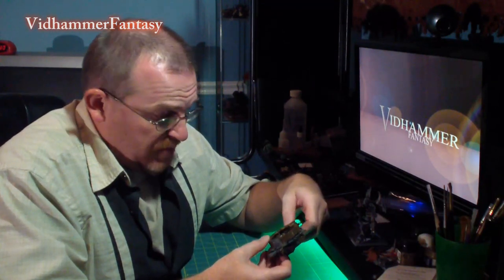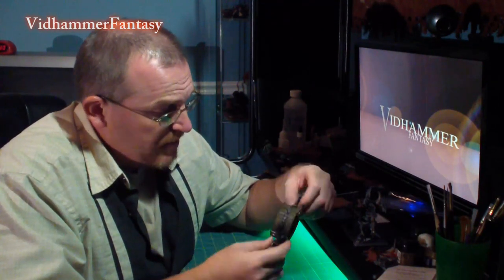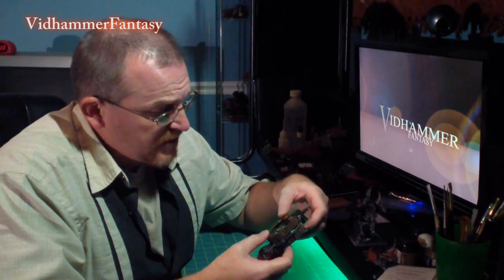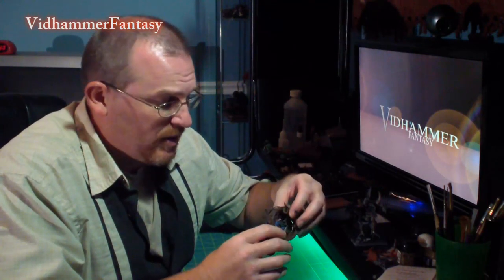Vidhammer News November 18th 2013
The Weekly Update for November 18th